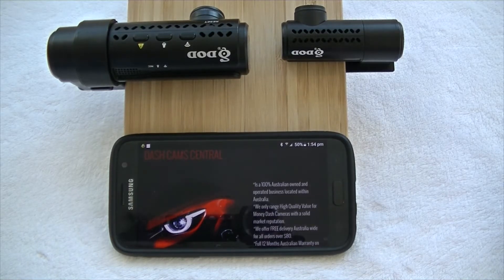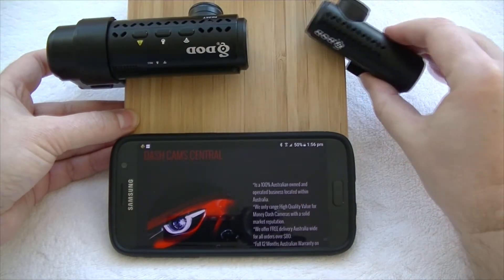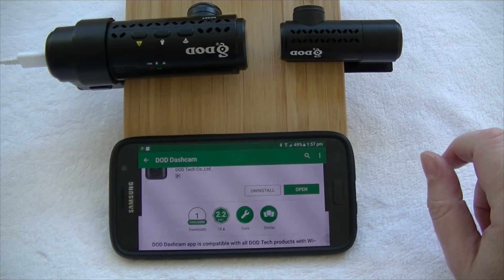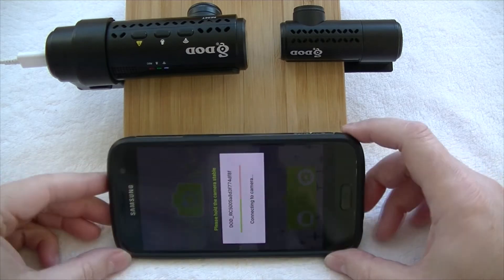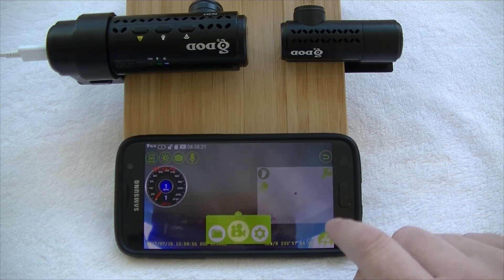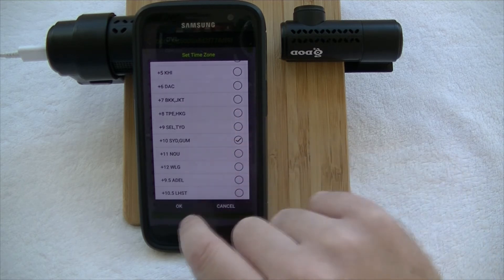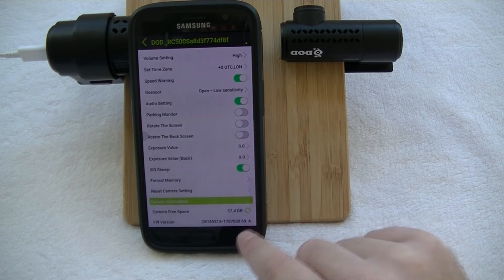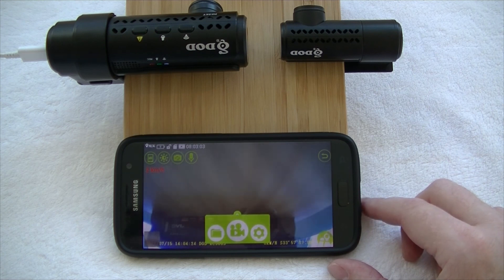DOD RC500S WiFi SETUP AND MENU FUNCTIONS